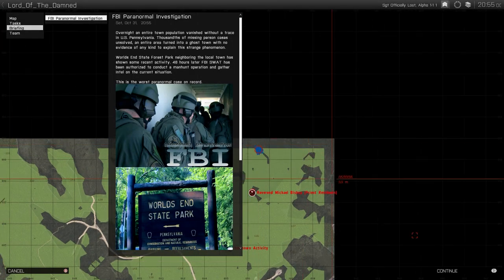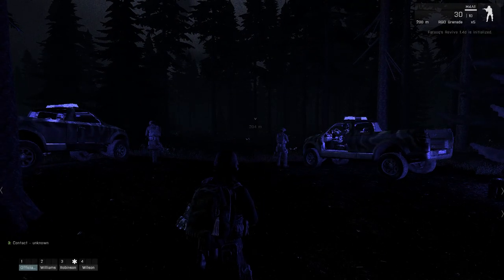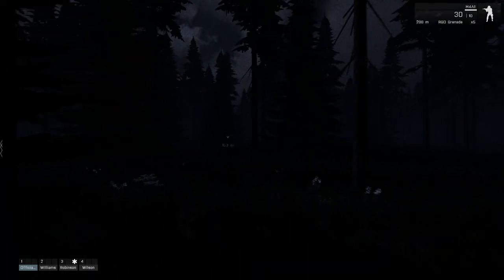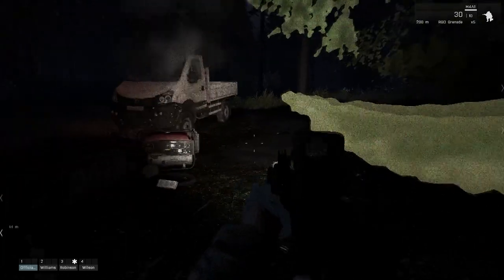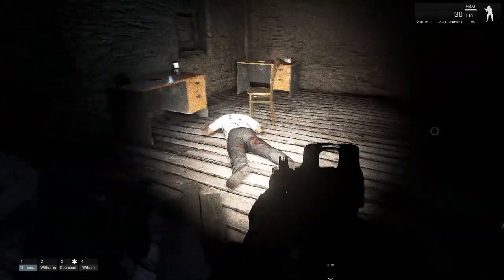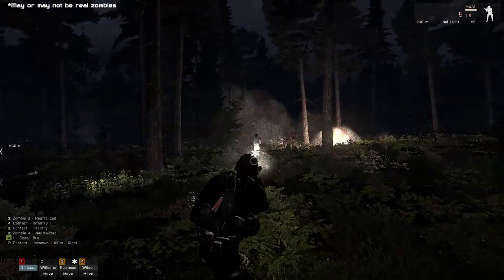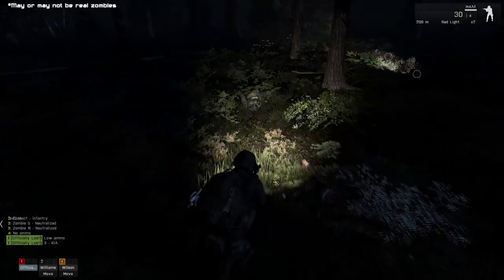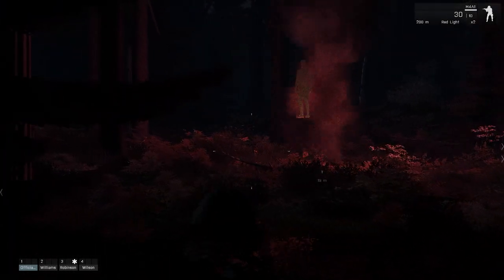Arma 3 Mod Review |Halloween Special| (Definitely no zombies)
I hope you guys enjoy this mod, it is definitely worth checking out. Happy Halloween
Chill with us: